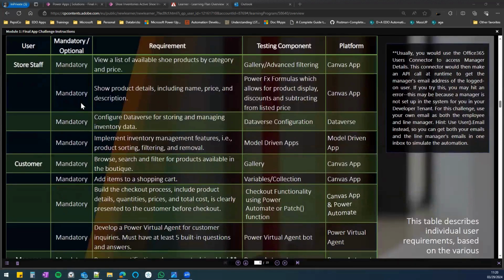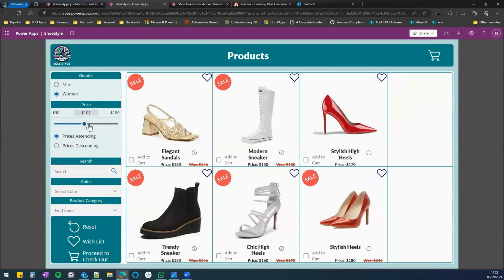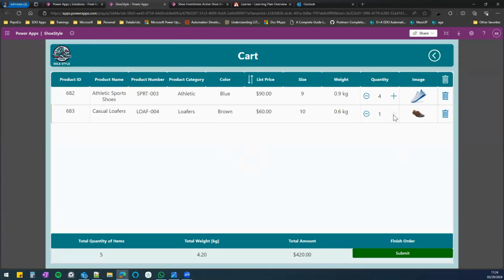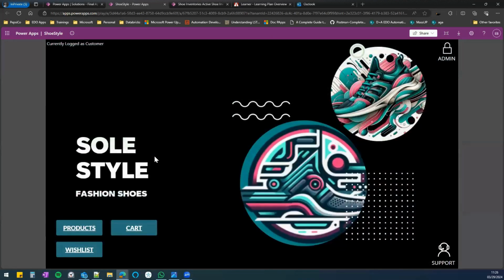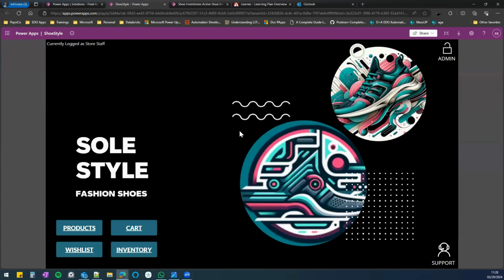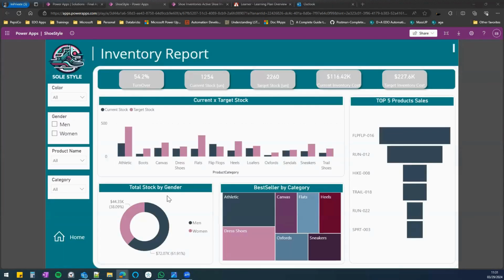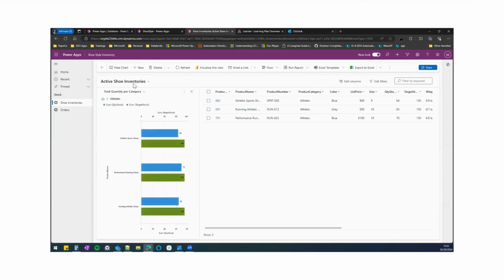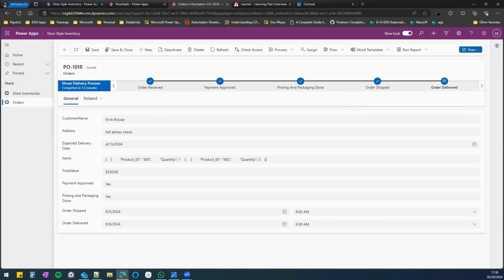Microsoft Power Up - Shoe Style final project